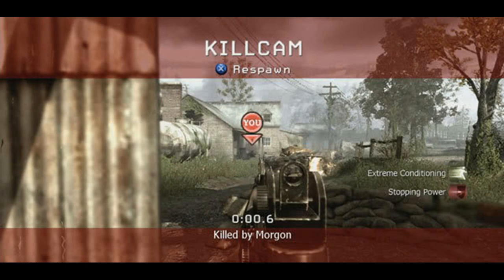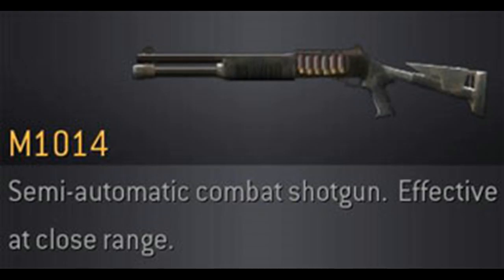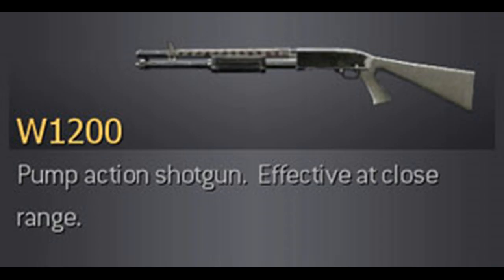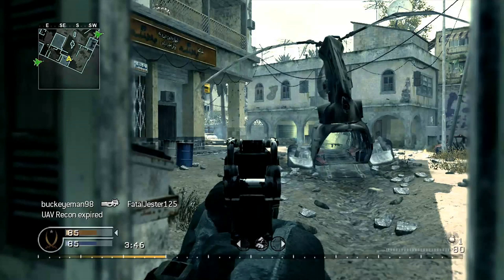Top 5 things Call of Duty Modern Warfare Remastered Needs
xbox gamertag- Im A Nerd lolz